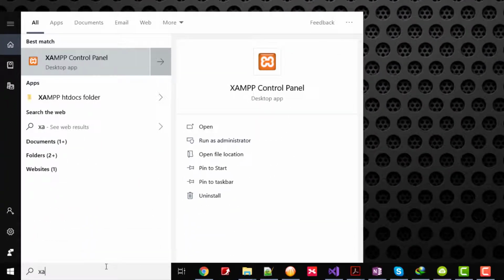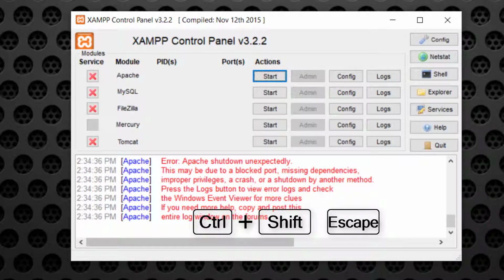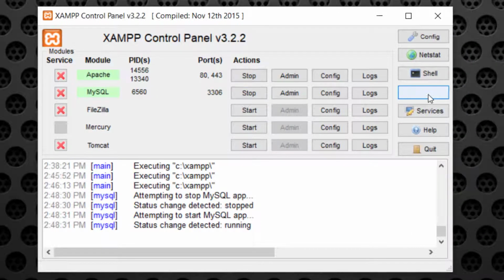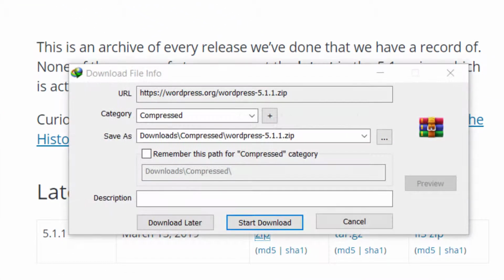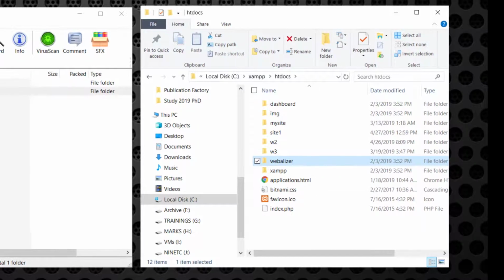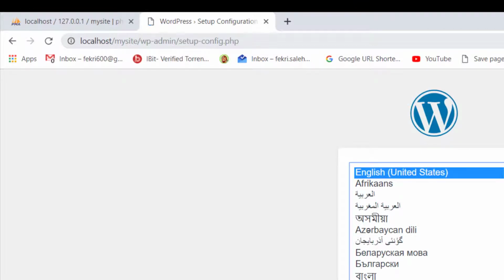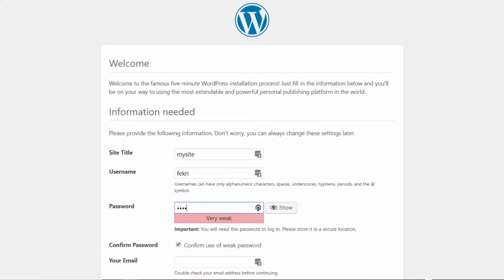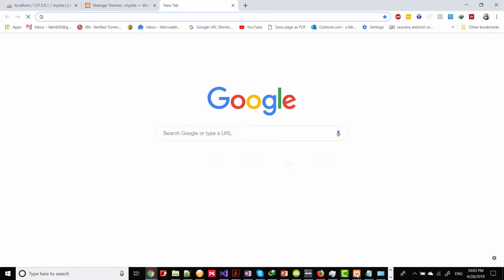How to run WordPress website in your local machine using Apache (XAMPP)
Installing WordPress on your computer helps you try out WordPress, test themes / plugins, and learn WordPress development. In this video, we will show you how to create WordPress site Using XAMPP Locally on PC/Windows.
(for beginners)

Resolve:
Error: Apache shutdown unexpectedly
This may be due to a blocked port missing dependencies.
improper privileges, a crash or a shutdown by another method
Press the Logs button to view error logs and check
the Windows Event Viewer for more clues
If you need more help, copy and post this
entire log window on the forums